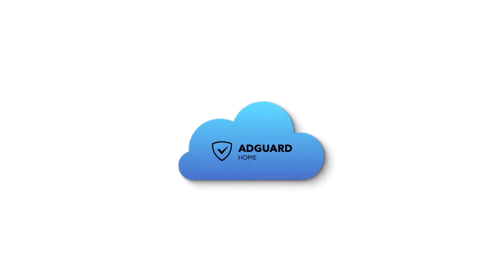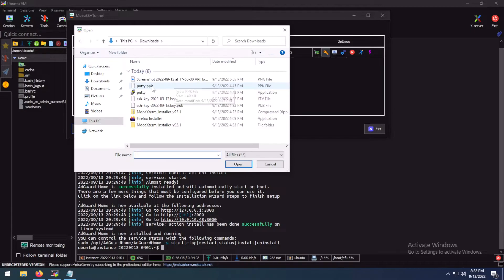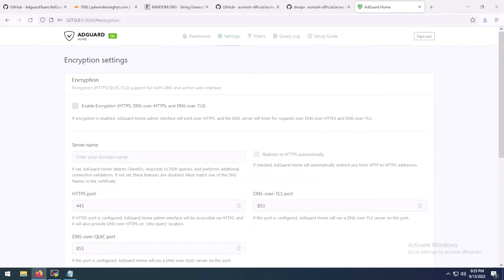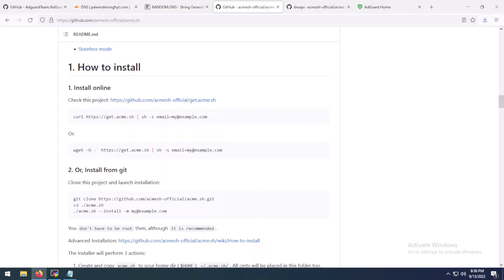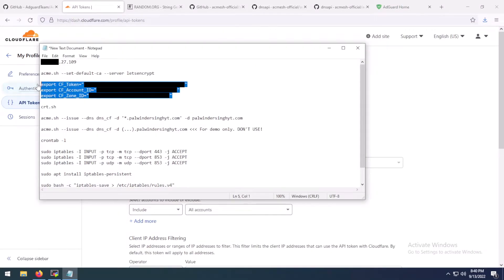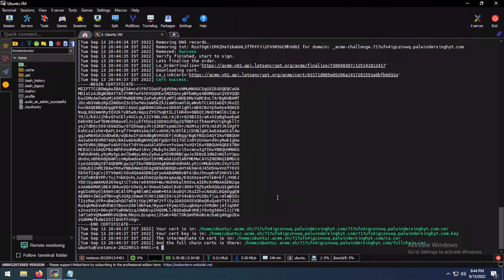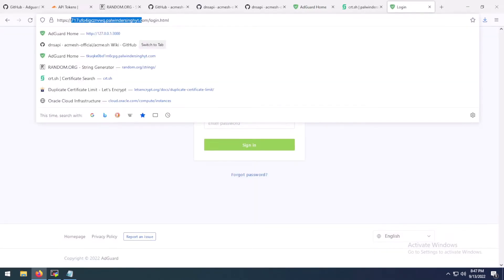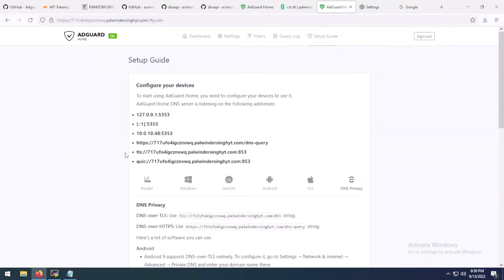Setup AdguardHome in the Cloud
The video demonstrates, how you can setup AdGuardHome in the cloud. Running AdGuardHome in cloud provides universal access to your DNS filters whether you're at home or whether you're out. One other advantage is the DNS privacy, since we're only utilizing encrypted DNS (DNS-over-HTTPS, DNS-over-TLS, DNS-over-QUIC) in the setup. You can be rest assured that your DNS traffic will be protected regardless of whether you would be using cellular network, or a public Wi-Fi hotspot.

For your ease of mind, you can also run unbound+AdguardHome setup. Where unbound would run as a recursive DNS resolver (directly resolving your DNS traffic, without depending on any 3rd party DNS provider) and AdGuardHome would filter and securely deliver DNS traffic back to your devices.

Important links:
(Some important commands used in the video. Make sure to read the doc even if you can type the commands just by watching the video.)

(To check, if you're unintentionally leaking a sensitive/mission critical subdomain through public certificate transparency logs. To know more on the subject, check out this short podcast

(For Apple users only. Alternative way of generating 'mobileconfig' file for DNS encryption on Apple devices. Provides bit more customization options, under 'Advanced' tab, than the AdGuardHome's native mobileconfig generator. IMPORTANT: When using this tool. Keep all IPv4 and IPv6 DNS fields empty. Otherwise, config file might not work for you.)

(For free vector graphics credits.)

A small advice, it could happen, that you may want to host your AdGuardHome outside your home country. And your preferred region is located far from your home country.

Say just for example, I want to host my cloud VM in Melbourne, Australia, but I'm located in India. In that case, if I used the default settings in AdGuardHome, my internet experience is going to become quite sluggish. Because many authoritative DNS resolvers use the requester's public IP address to determine the most optimal route to deliver the content from CDNs back to them. Since my AdGuardHome's public IP address now would be located in Australia, the website's content would be delivered to me from CDNs server located in Australia not in India. This is going to slow down the content delivery for me quite a bit. Hope you understood, what I'm trying to say here.

To mitigate this problem, there exists Client Subnet extension for DNS, and is turned OFF, by default, for privacy concerns in AdGuardHome. If you want, you can enable this extension on the 'DNS settings' page on your AdGuardHome's dashboard. Also, some upstream DNS resolvers may drop this extension, again for privacy reasons (I know CloudFlare does that.) So please verify that your upstream DNS resolver supports this extension or not. For starter, look at Cloud9's ECS supported severs

One other option to fasten your DNS data delivery is using DNS-over-QUIC, if you want to know more on this. Ask me in the comment section.

Chapters:
00:00 Intro
00:33 Install AdGuardHome
00:51 Accessing AdGuardHome's web interface
02:06 Initial AdGuardHome setup
03:28 Pointing the VM to a subdomain (DNS configraution)
04:42 Installing ACME client (acme.sh)
06:14 Changing acme.sh default CA (ENTIRELY OPTIONAL. Not required!)
06:32 Get API keys for your DNS provider
07:05 Export DNS API keys variables in the VM
07:26 crt.sh awareness
08:43 Issuing a TLS certificate
09:36 Enabling encrypted DNS in AdGuardHome
11:33 Configuring firewall rules
12:00 Installing iptables-persistent
12:32 Configuring acme.sh account config file
13:49 Outro